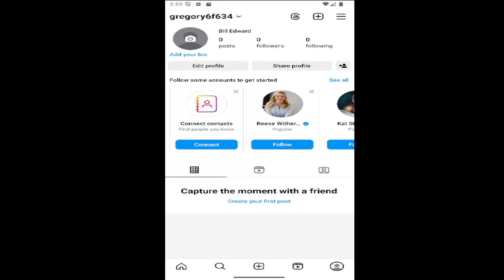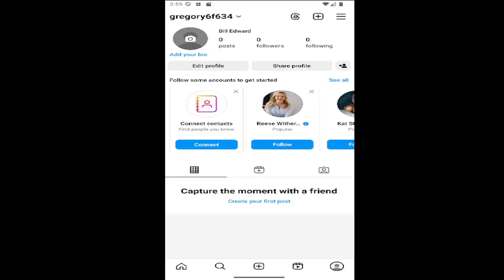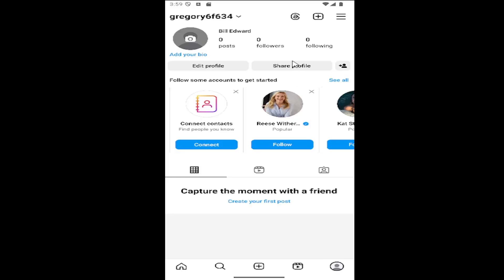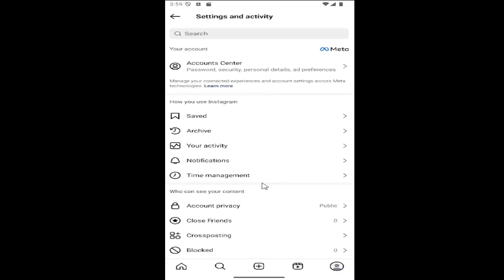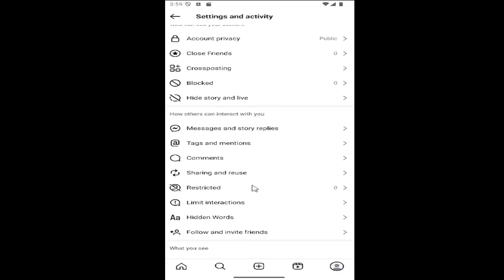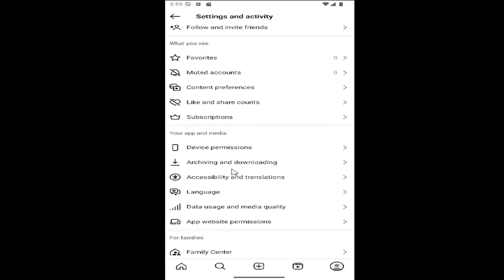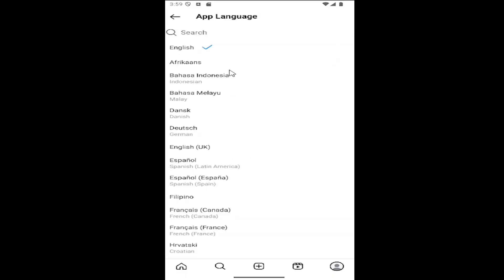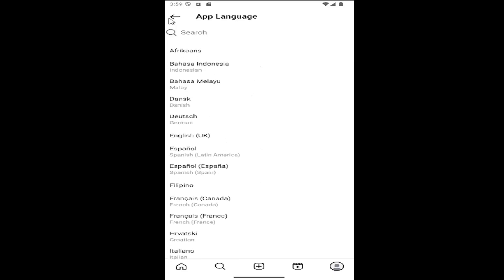How To Change Language On Instagram [Guide]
This guide explains how to change the language on Instagram, allowing users to switch to their preferred language for a more personalized experience. It provides easy-to-follow instructions to access the language settings within the Instagram app. Changing the language ensures that all menus, posts, and notifications are displayed in the language you’re most comfortable with. By following these steps, users can quickly adjust their Instagram settings to match their preferred language for a smoother navigation experience.

how do i change the language on my Instagram account
how to change language on Instagram on iphone
how to change language on Instagram app
how to change language on Instagram back to english
why did my Instagram change language
how to change language back on Instagram